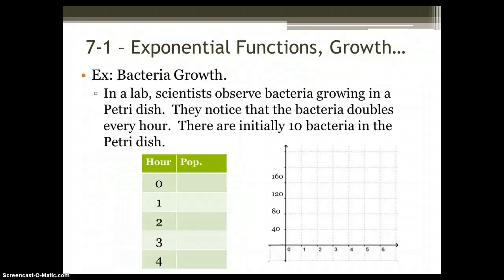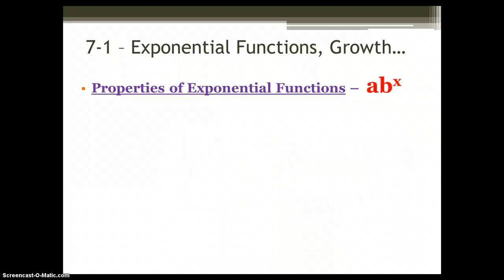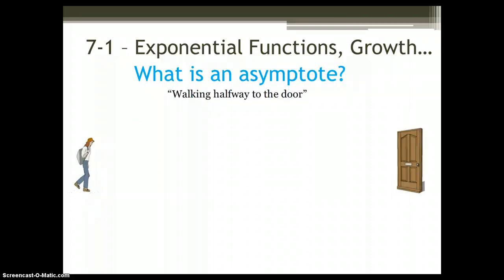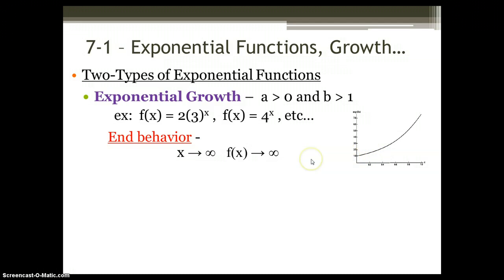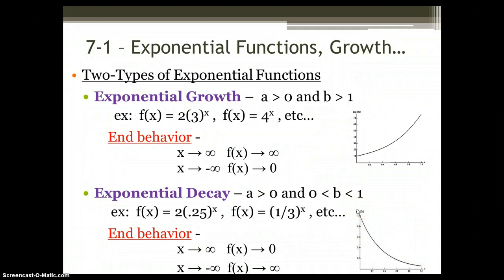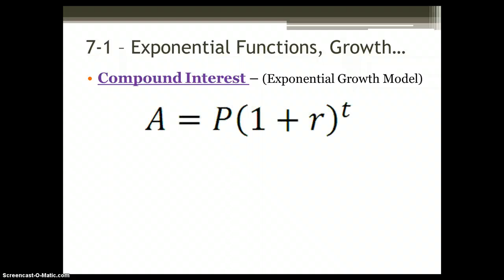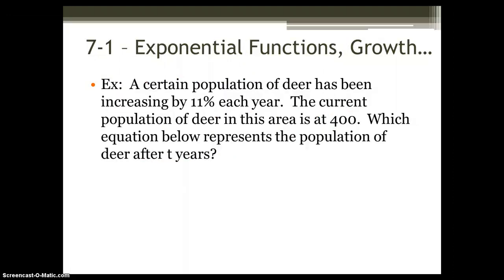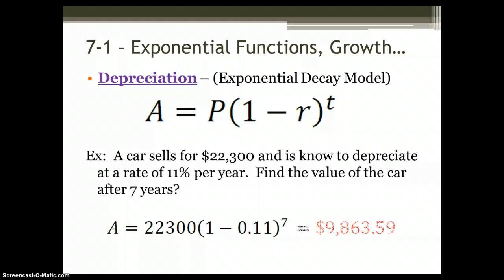Exponential Growth and Decay